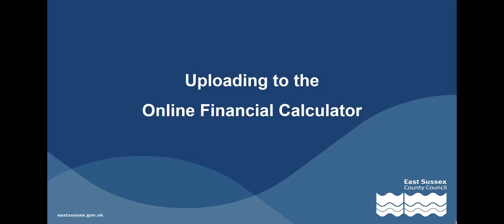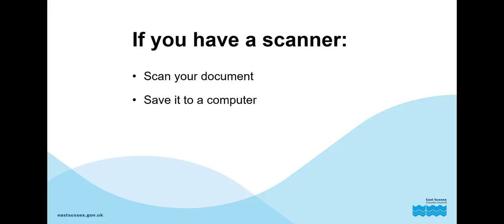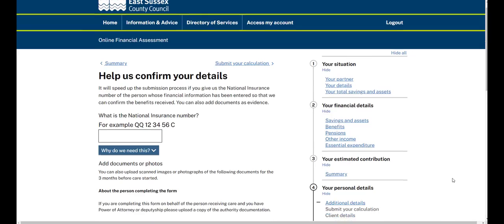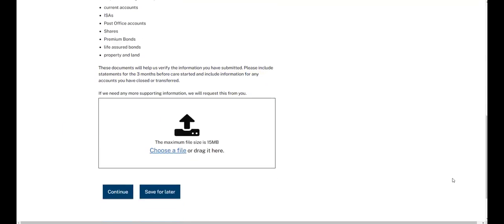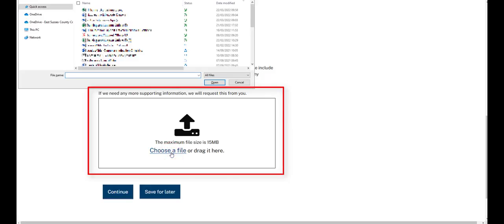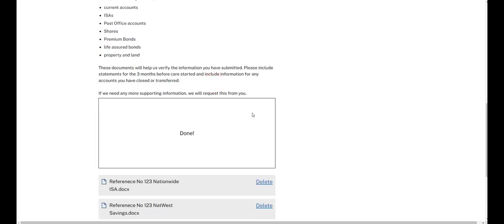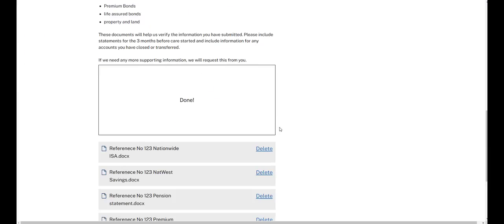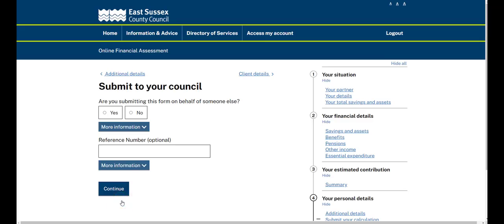Online Financial Calculator (OFC) Document Upload Guidance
Guidance to instruct on how to upload a document at the end of the OFC. These documents could include, but are not limited to: Wage Slips, Pension Statements, Current Account Statements etc.
Shared Care Information Systems (SCIS) Team - AW
Review Date 01/05/2024